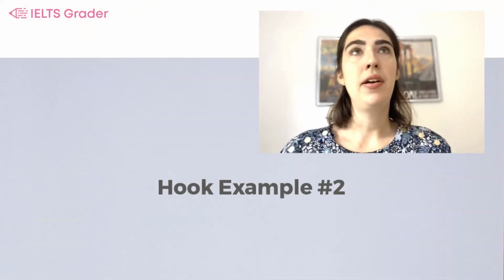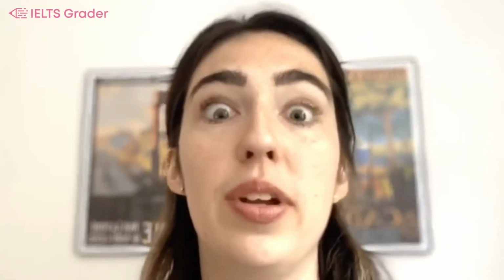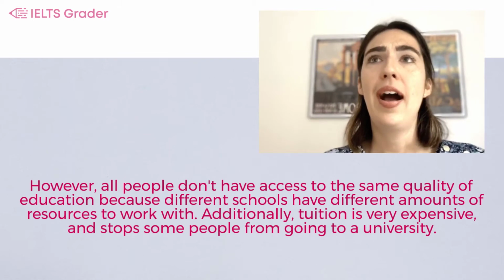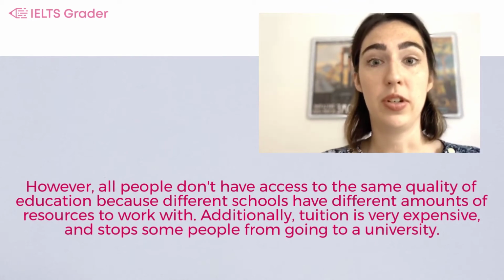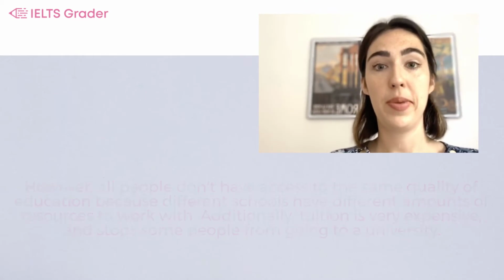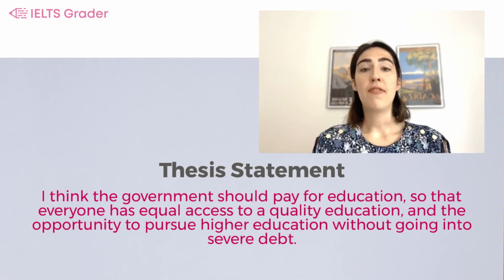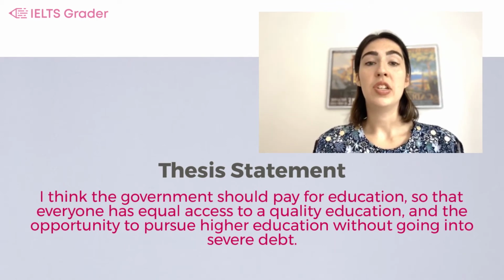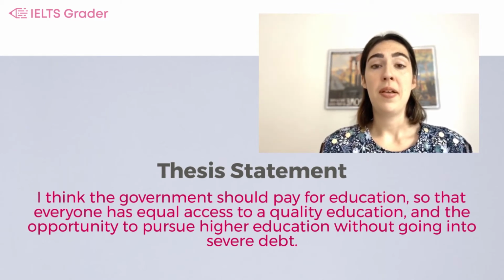IELTS Writing Introduction | 3 Quick & Easy Steps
Writing the IELTS introduction can be a pain! Your initial reaction may be to just start writing; however, your introduction is going to be crucial for your examiner to be able to follow your essay from start to finish.

Learn about these 3 quick and easy steps to transform your IELTS introduction.

01:00 - Step 1: Form an Opinion
02:42 - Step 2: Brainstorm Keywords
04:31 - Step 3: Frame Your Essay
04:56 - The Hook
07:04 - General Facts
07:40 - Thesis Statement
10:15 - Recap

If you are looking to receive a predicted score on your IELTS essay,